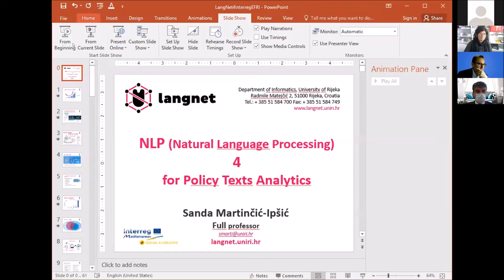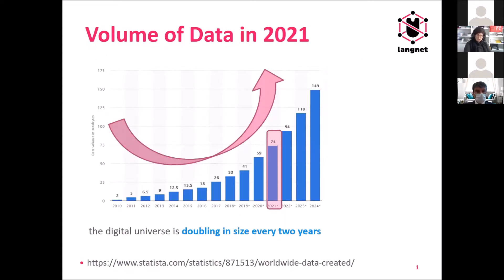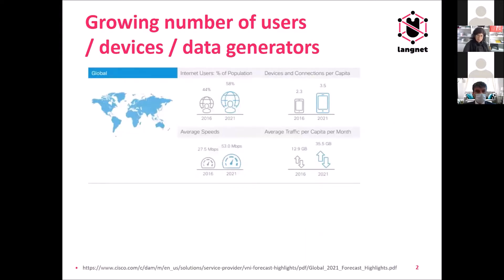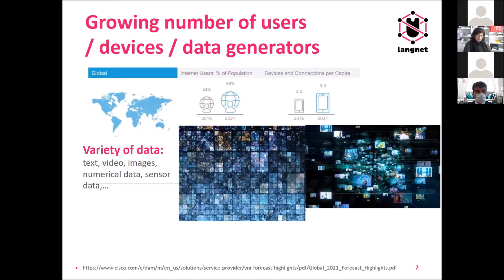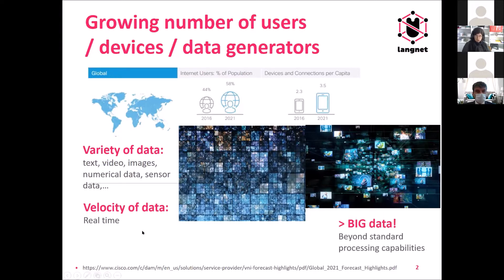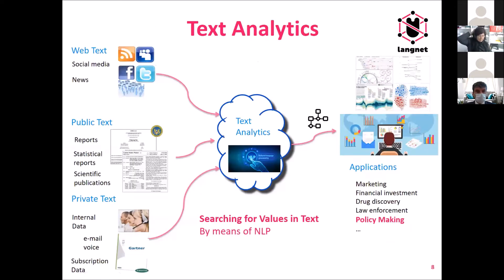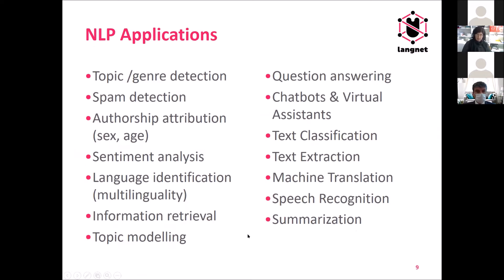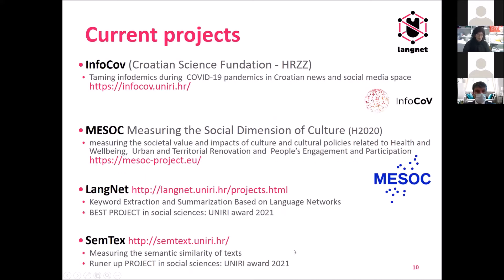S&C webinars - NLP (Natural Language Processing ) for policy texts analysis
Sanda Martinčić-Ipšić, professor of the University of Rijeka - Department of Informatics, shows how text analytics can be successfully used for various activities of policy relevance, such as sentiment analysis, detection of fake news in social media, and summarisation of documents of interest for designers of new policies.